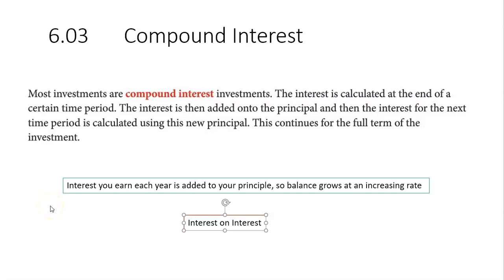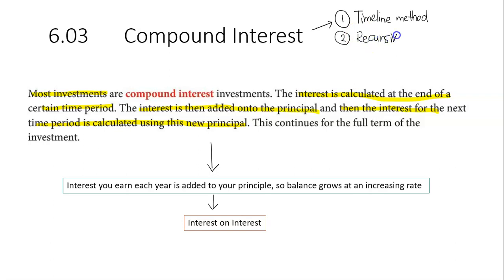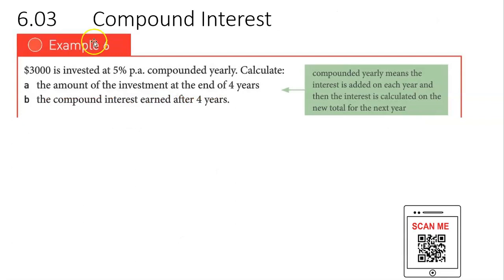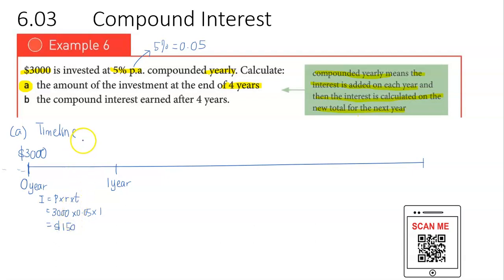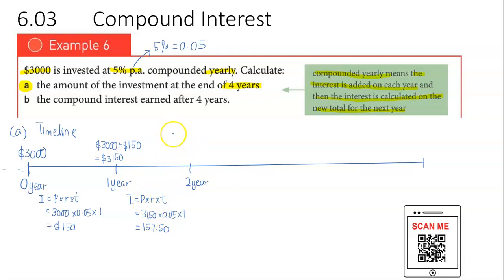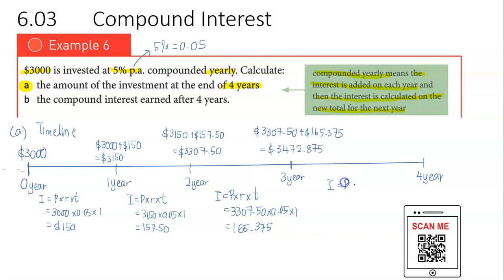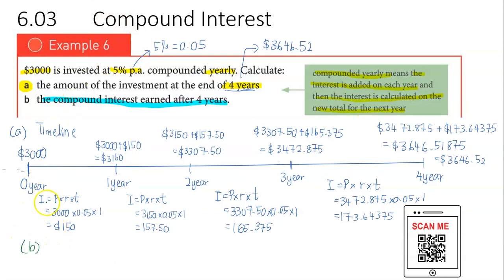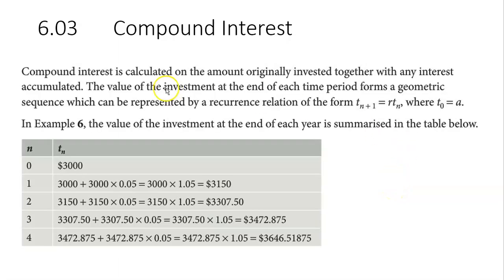MAA: Lesson 6.03 Compound Interest - Timeline method